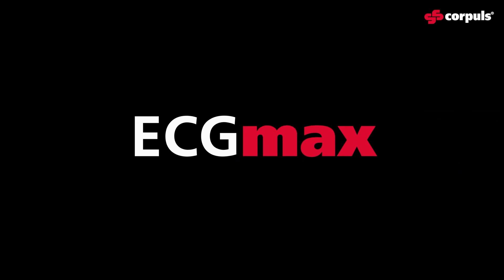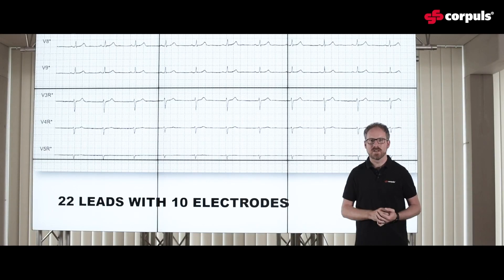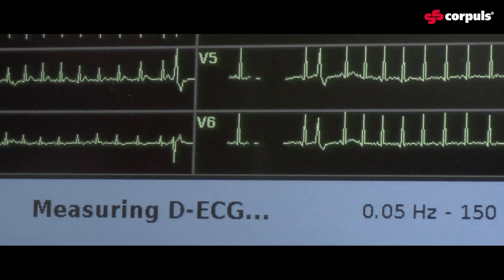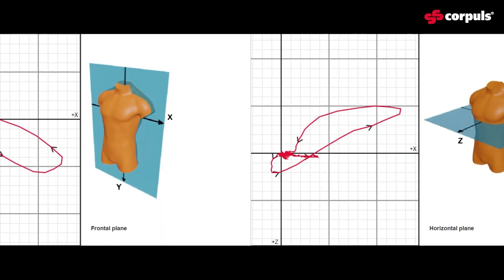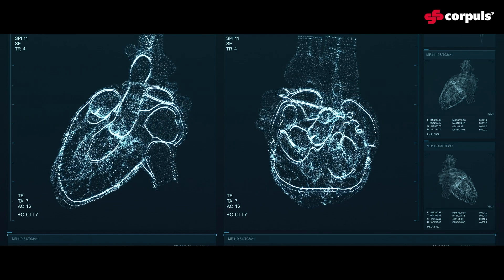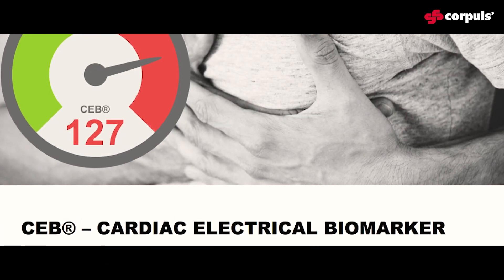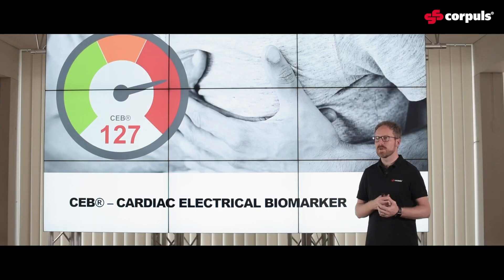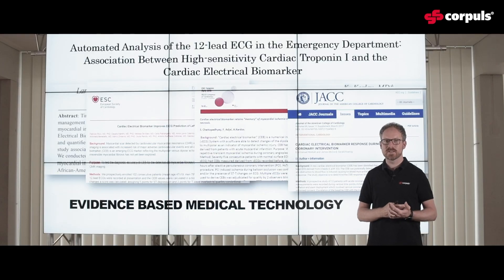ECGmax – The new dimension of ECG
22 channels from only 10 electrodes. Including rear wall and right side. Any damage to the heart is immediately visible thanks to the ingeniously simple CEB. Display of vector loops. corpuls is revolutionizing the EKG - again. Introducing: ECGMax.